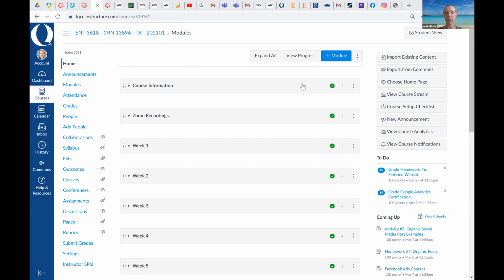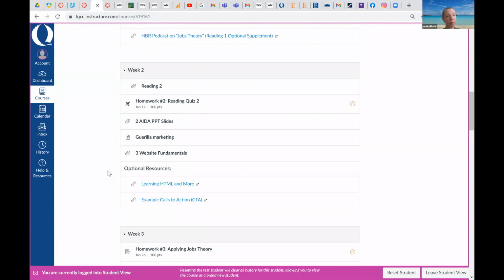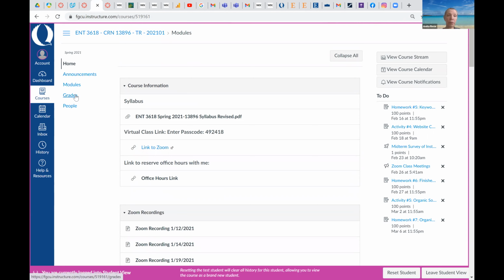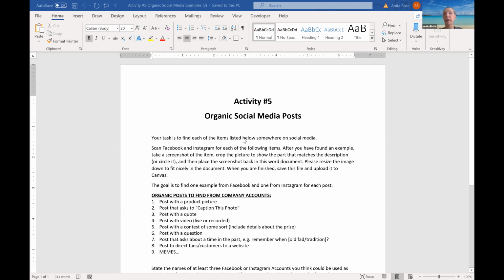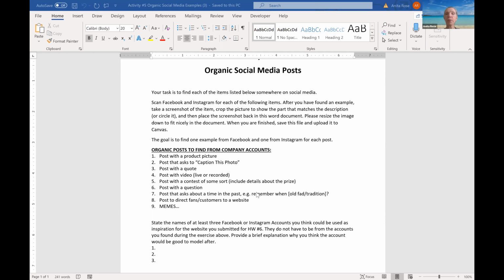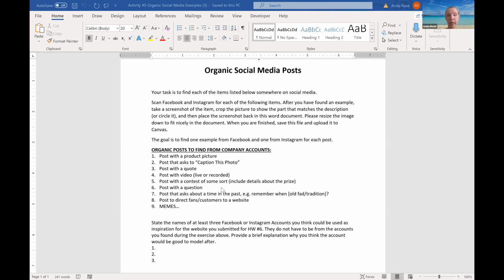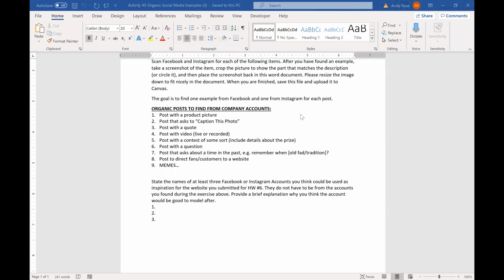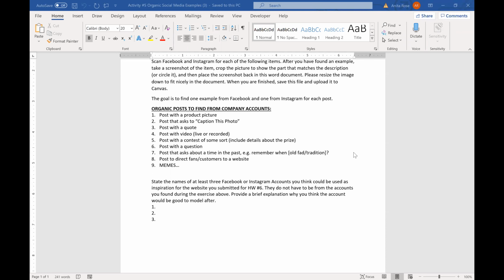ENT 3618 3/2/2021